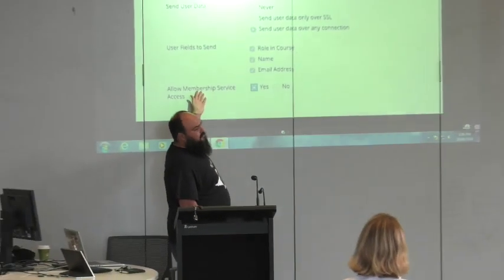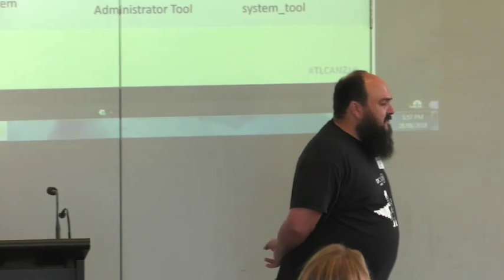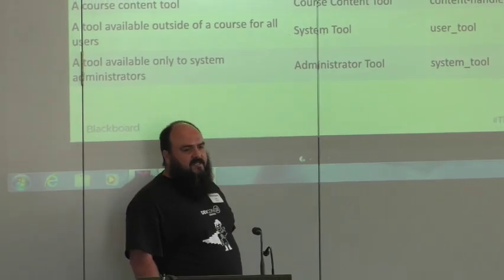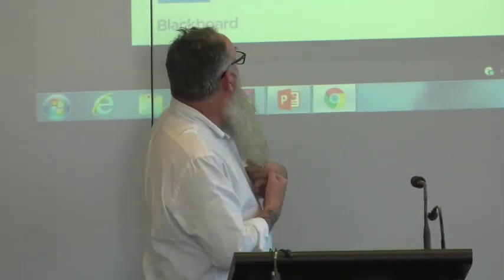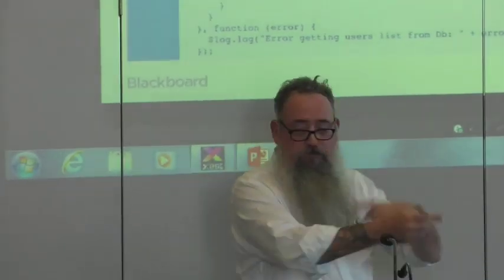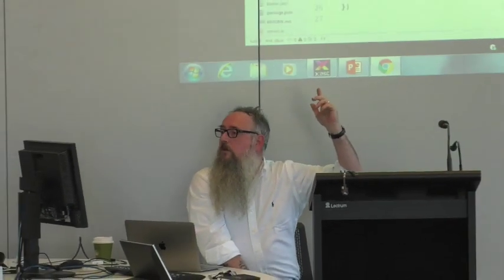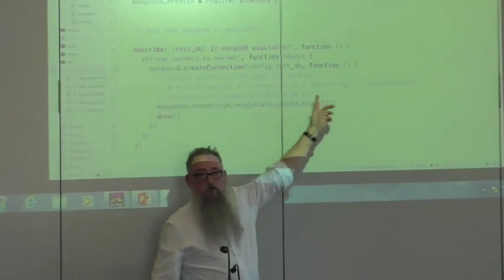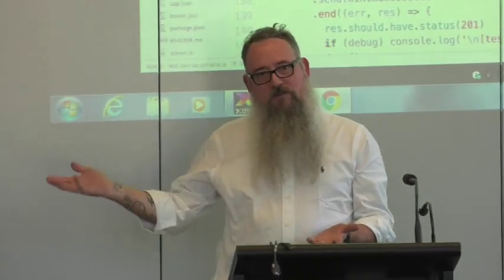TLC ANZ 2018 [Brisbane] - DevCon: LTI 1.3 LTI Advantage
Listen to Scott Hurrey and Mark O'Neil, The DevCon Team from DevCon18 in Brisbane from TLCANZ19.

LTI 1.3 LTI Advantage
LTI Discussion, Integration Migration and Q&Q
Code behind the Sign Up List Project